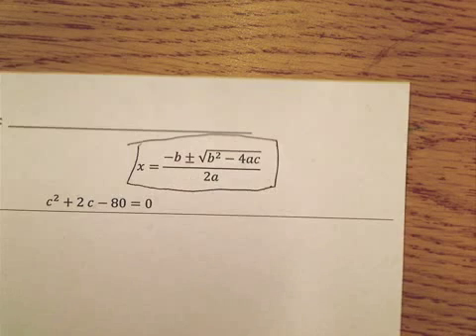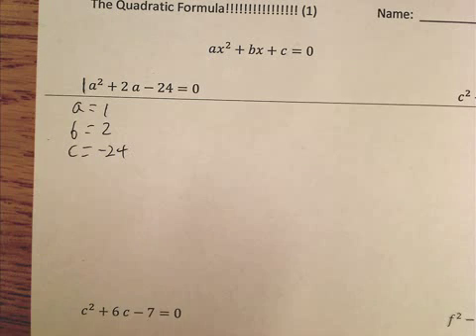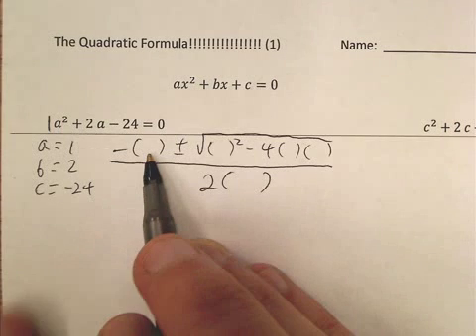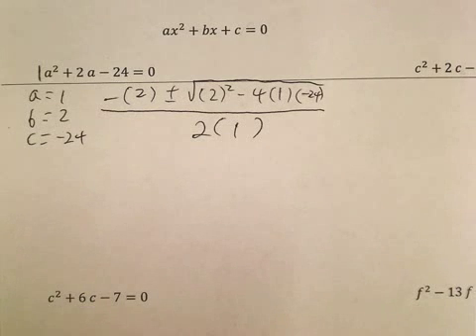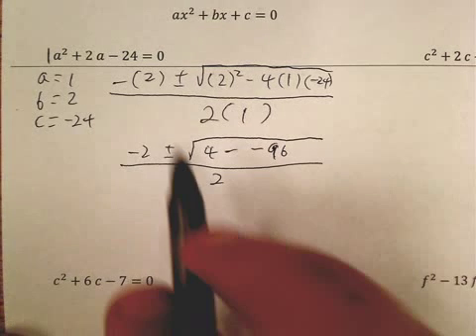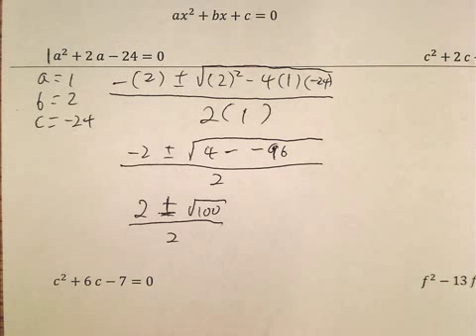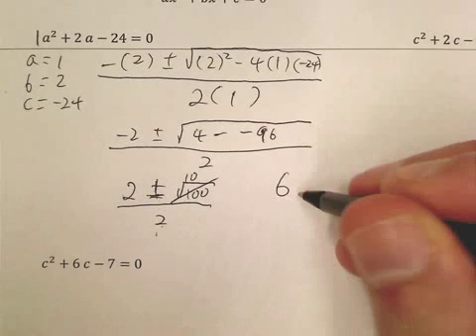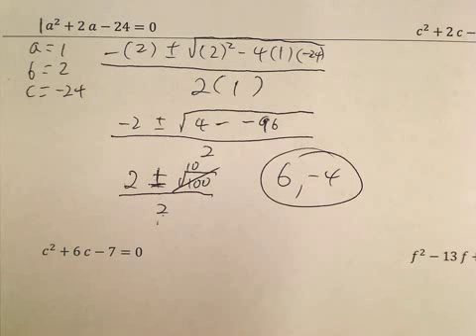alg1 Quad 1 1